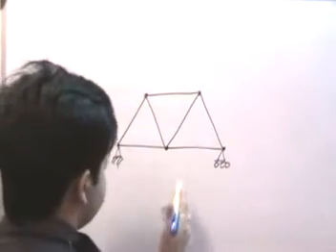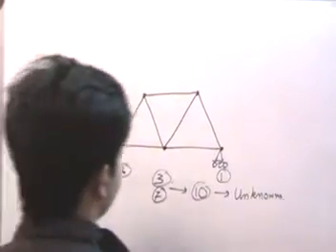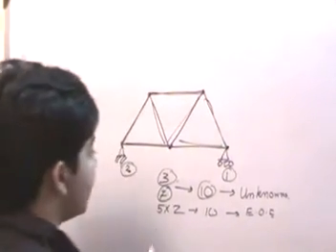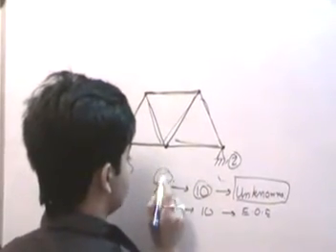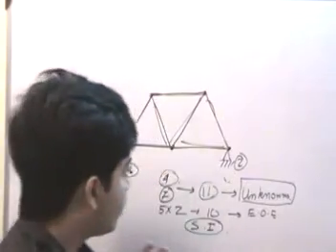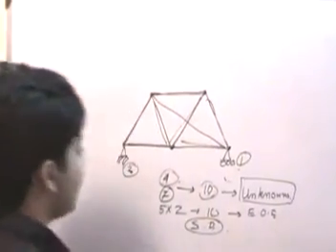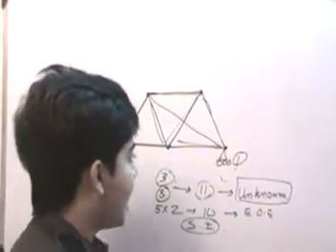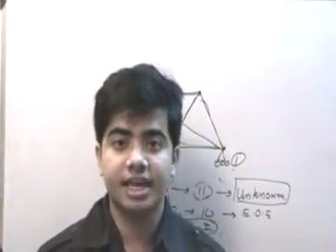determinacy and indeterminacy-2.mpg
this presentation is about determinacy and indeterminacy of structures and the concept of internal and external indeterminacy